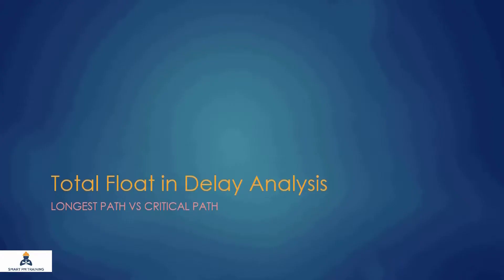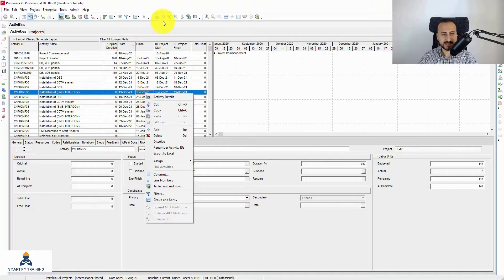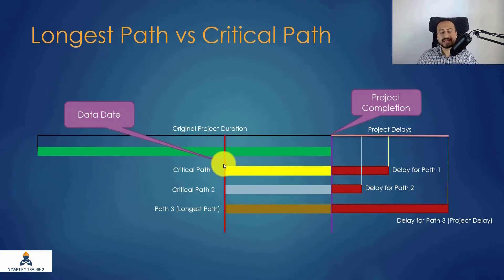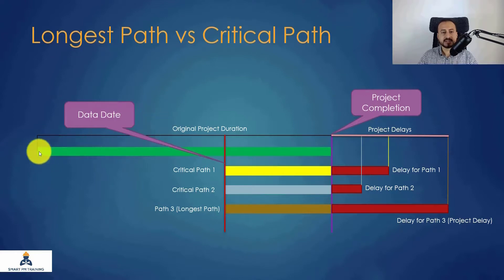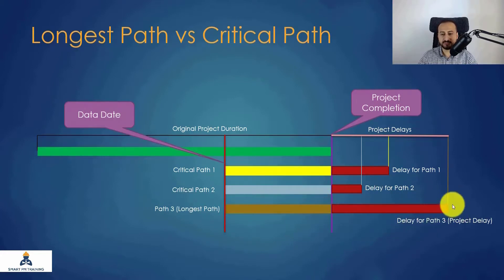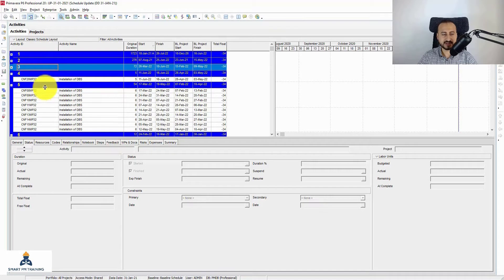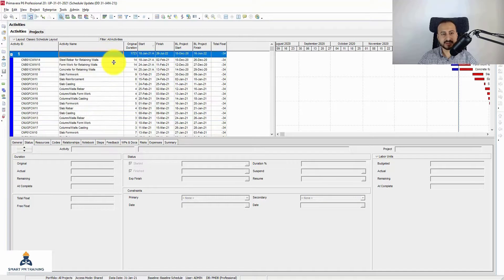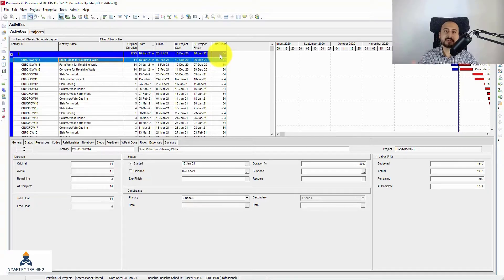Longest Path vs Critical Path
Longest Path and Critical Path are not the same. Let's find out what is the difference.